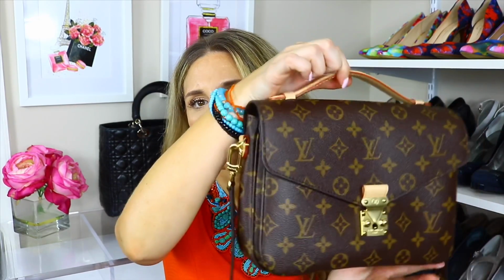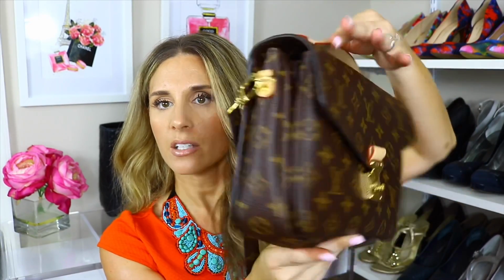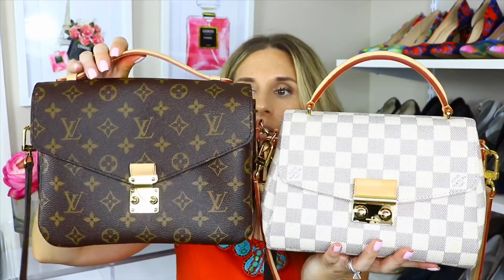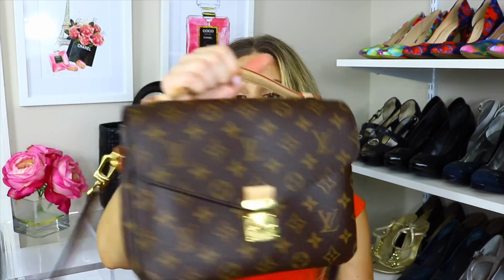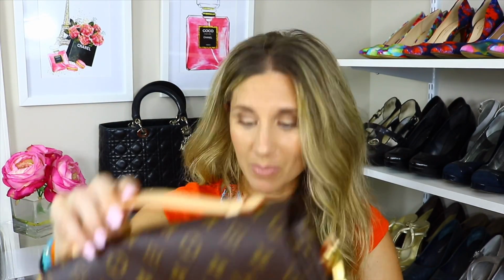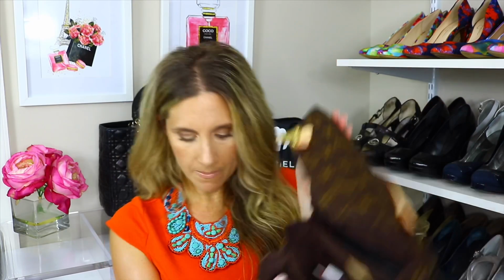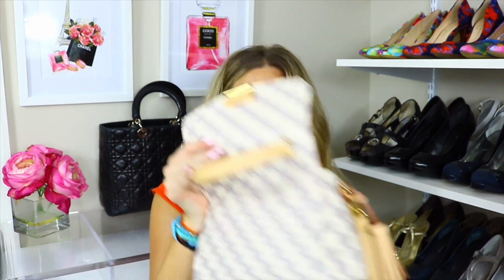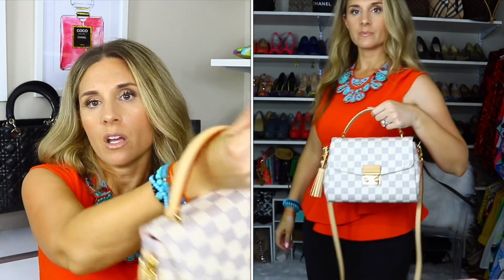LOUIS VUITTON POCHETTE METIS VS CROISETTE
Thank you so much for taking the time to view this LOUIS VUITTON POCHETTE METIS VS CROISETTE. I love both of these bags so much, but they are extremely similar. Because of that, I thought it would be beneficial to do a handbag comparison in the event you are on the fence about which bag to get. I hope you enjoyed this handbag comparison on the LOUIS VUITTON POCHETTE METIS VS CROISETTE. Have a wonderful day and thanks again for taking the time to watch! XOXO~Amber

(damier ebene)

PURCHASE ACCESSORIES MENTIONED IN VIDEO HERE:
LOUIS VUITTON VICTORINE WALLET: